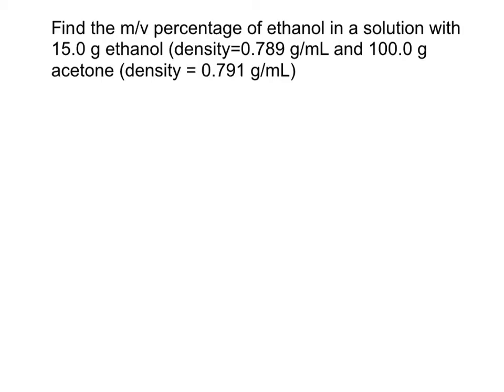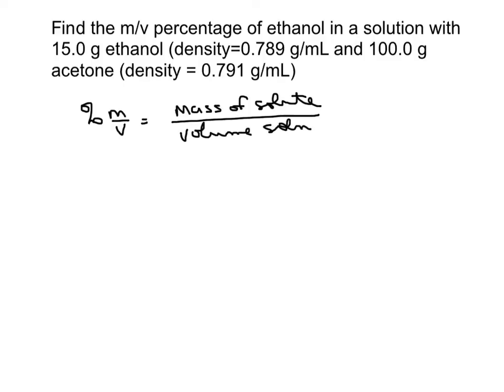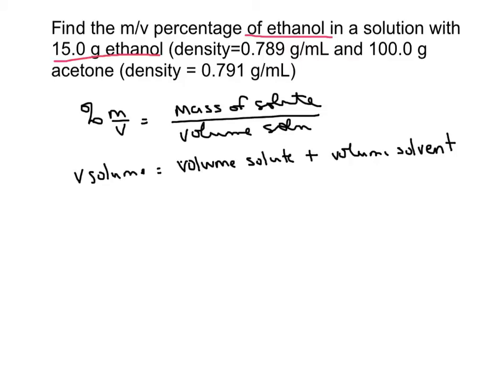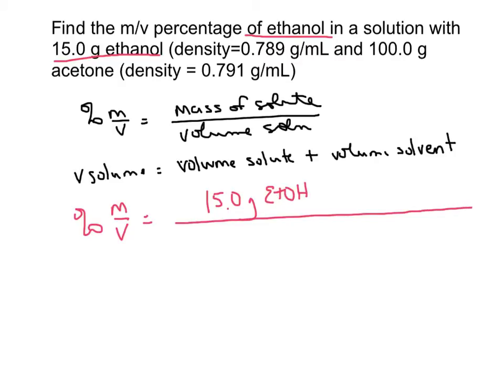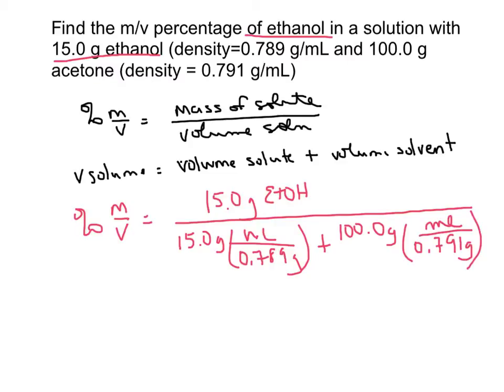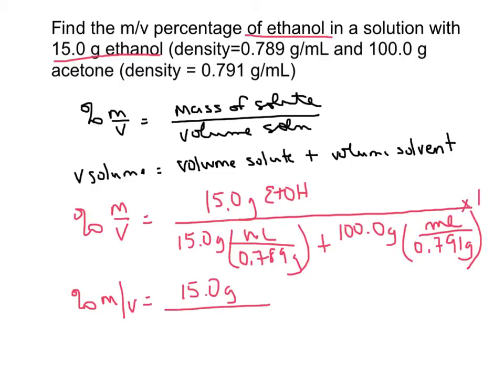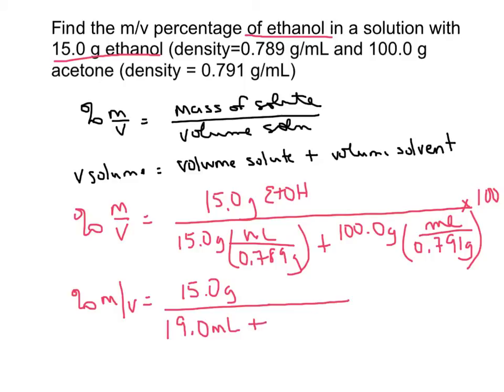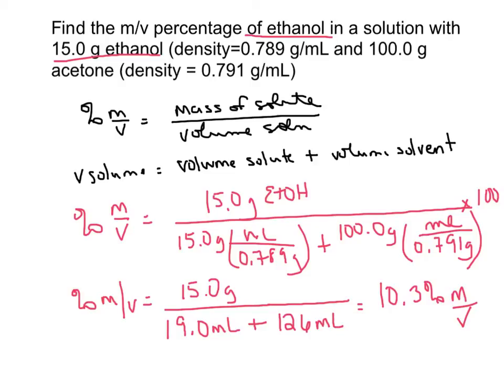finding mass-volume percent